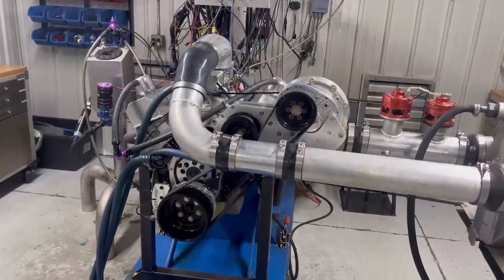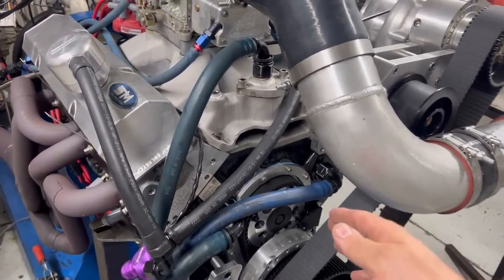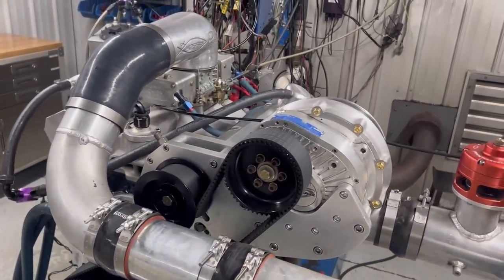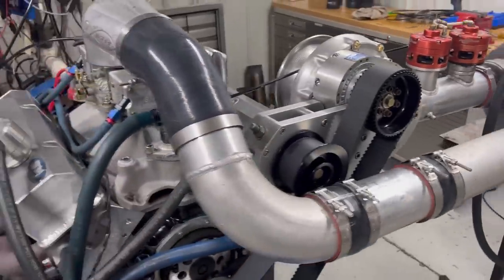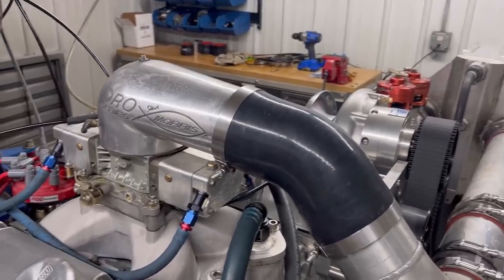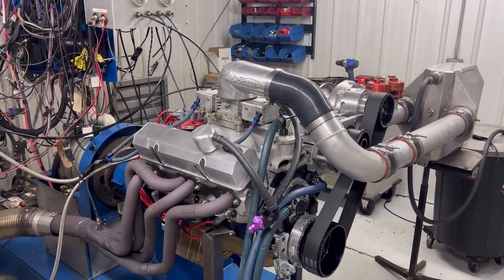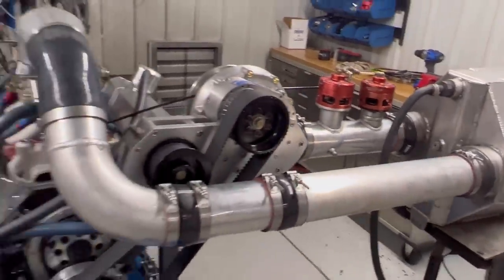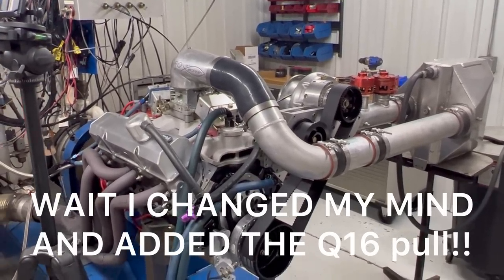1850 HP Old School SBC !! Intercooler, 250hp increase, Blow through Carb Tech and More!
Check out this Intercooler loss and how blow thru carb work!
Dang video!
it was a 250HP difference in the intercooler, sorry I did not say it I only showed it @ 8:07. and accidentally deleted part of video and voice volume is terrible